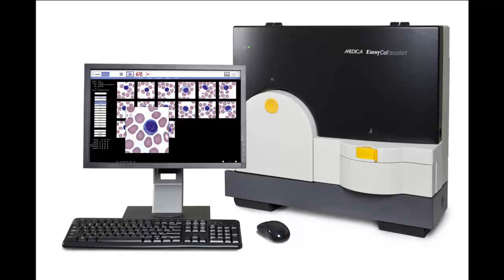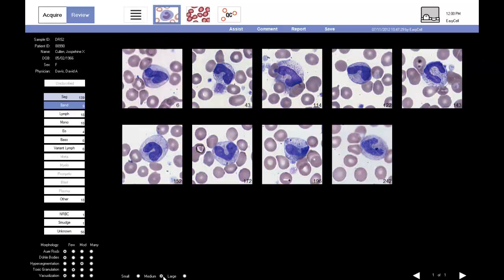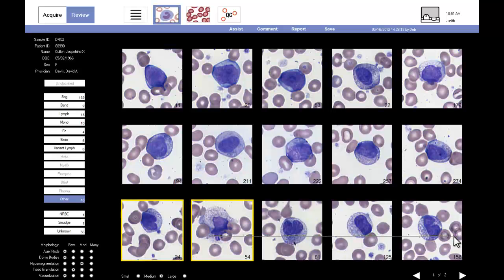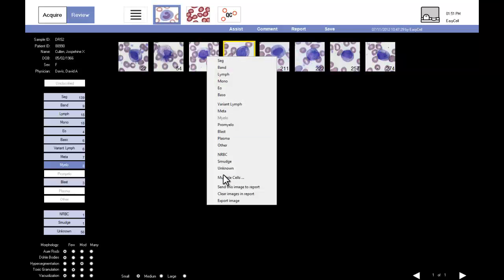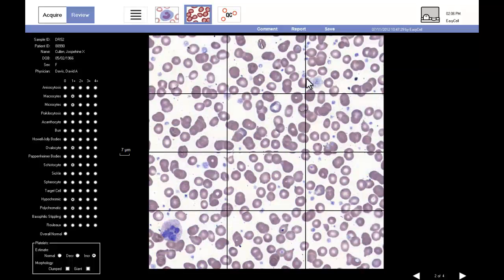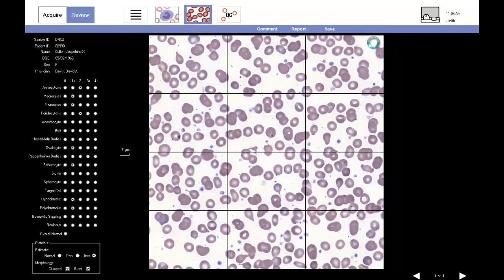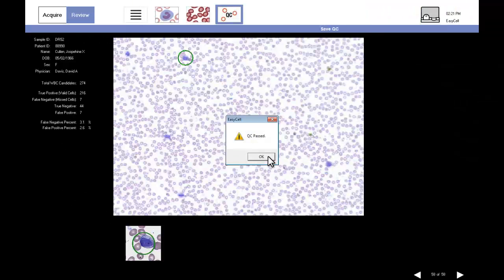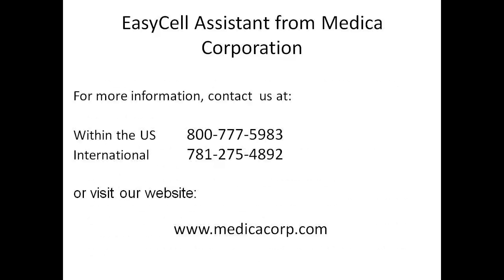EasyCell® assistant Demo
- Medica Corporation manufactures a line of easy-to-use, easy-to-maintain, and low-cost blood testing analyzers. Medica is actively engaged in the development of new technology on which the company will base future analyzers with these same characteristics.